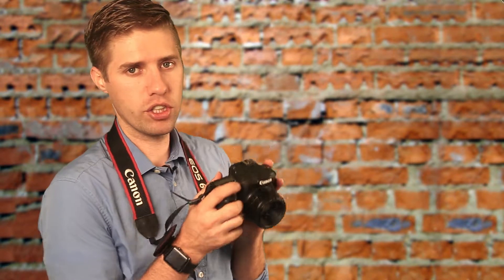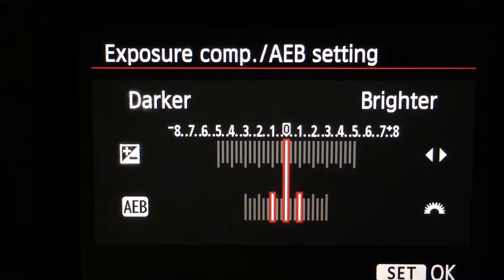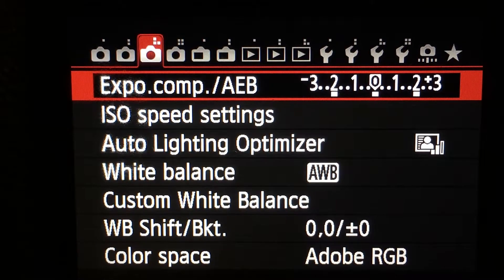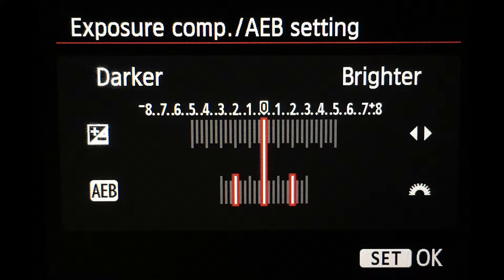Beginner Photography - Bracketing Exposure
Bracketing is great for HDR photography when you're trying to capture details in bright highlights and dark shadows.